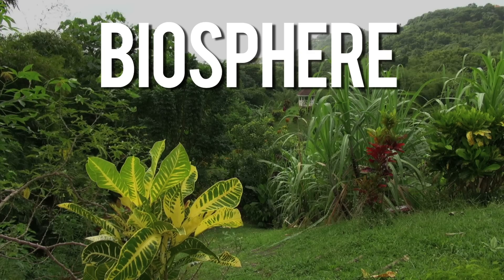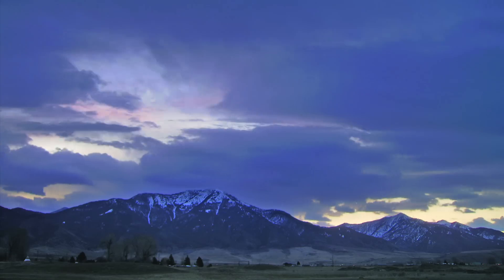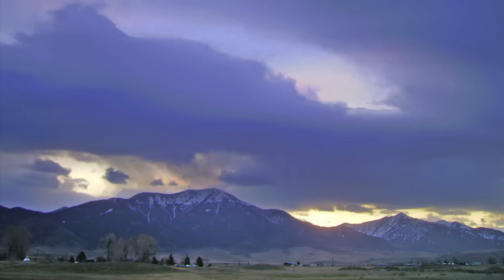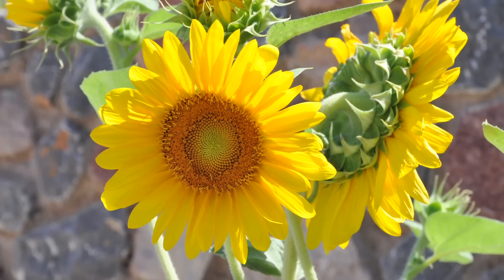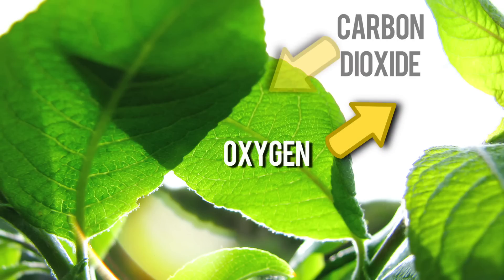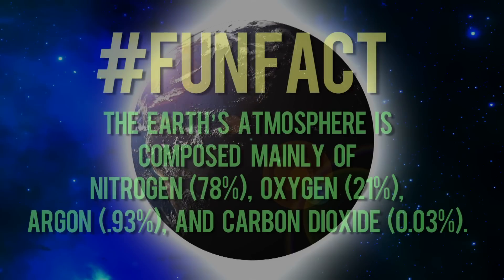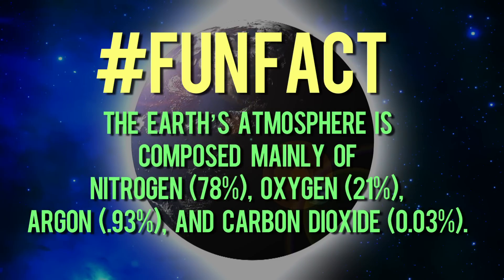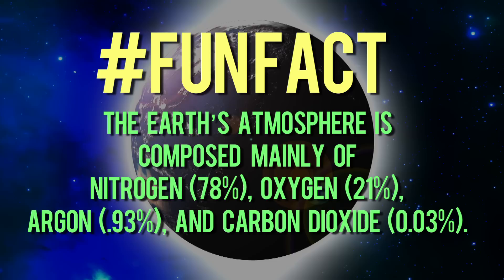SC.6.E.7.4 What's in Your Backyard?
Explains the various systems of the Earth: the atmosphere, biosphere, geosphere, hydrosphere, cryosphere and exosphere.

Florida Sunshine State Standard SC.6.E.7.4:
Differentiate and show interactions among the geosphere, hydrosphere, cryosphere, atmosphere, and biosphere.